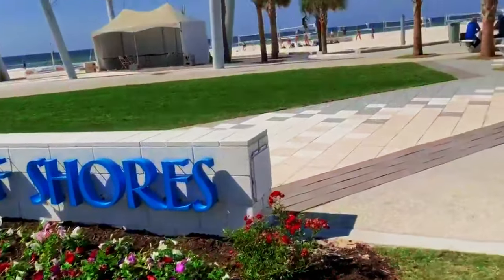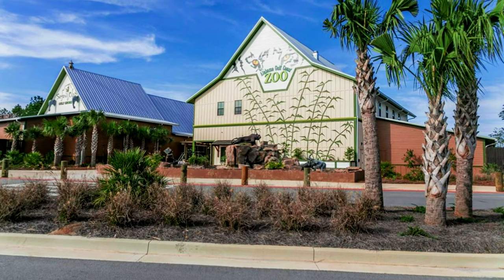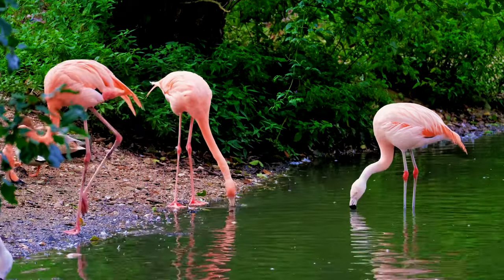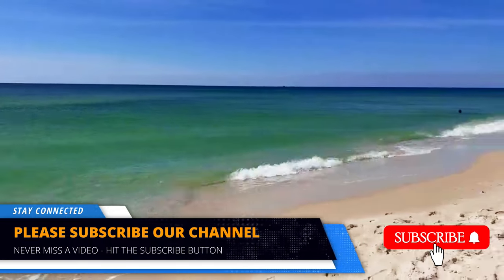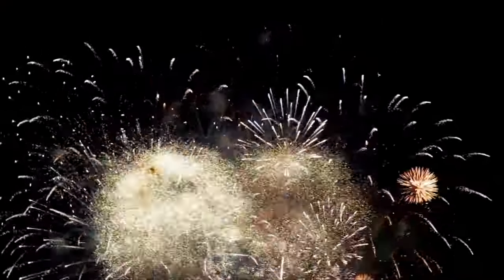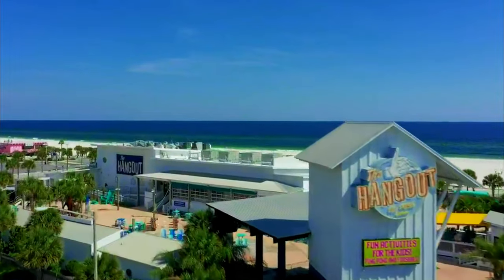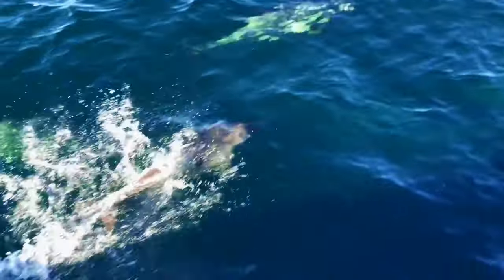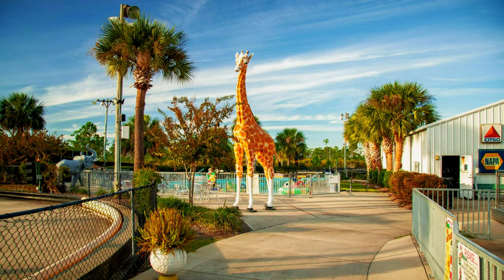GULF SHORES and ORANGE BEACH Things to Do - Best Places to Visit and See in ALABAMA GULF COAST Tour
Gulf Shores and Orange Beach, Alabama Gulf Coast Tour - Top 10 Things to Do in Gulf Shores and Orange Beach - Best Places to Visit and See in Gulf Shores, Orange Beach in Alabama. 10 Best Things to Do in Gulf Shores, Alabama - Best Places to Visit and See in Gulf Shores, AL. Best Things to Do in Gulf Shores, Alabama, USA. 10 Best Places to Visit in Gulf Shores, AL. The best outdoor activities in Gulf Shores. What is Gulf Shores best known for? Why do people visit Gulf Shores? How do you spend a week in Gulf Shores? What is the best month to go to Gulf Shores? Is Gulf Shores tourist friendly? 10 Top-Rated Tourist Attractions in Gulf Shores & Alabama.  Unique things to do in Gulf Shores. Things to do in Gulf Shores with family. Things to do in Gulf Shores for couples. Things to do in Gulf Shores for adults.  Free things to do in Gulf Shores. Gulf Shores things to do in summer, winter and monsoon?

Timeline:
00:00   Best Things to Do in Gulf Shores, Alabama, USA
00:40 1. Gulf State Park, Gulf Shores
01:20 2. Alabama Gulf Coast Zoo, Gulf Shores
02:00 3. Bon Secour National Wildlife Refuge, Gulf Shores
02:43 4. Waterville USA, Gulf Shores
03:23 5. Gulf Shores Public Beach
04:04 6. The Wharf, Gulf Shores
04:43 7. Little Lagoon, Gulf Shores
05:23 8. Fort Morgan, Gulf Shores
06:04 9. Orange Beach
06:56 10. Dolphin Cruises, Gulf Shores
07:23 11. Gulf Shores Golf Club
08:00 12. Adventure Island, Gulf Shores

Related:

Why is Gulf Shores famous?
Is Gulf Shores expensive?
In which state is Gulf Shores?
Is Gulf Shores in Alabama?
What are the most popular restaurants in Gulf Shores?
What are the best restaurants in Gulf Shores that deliver?
How to get to Gulf Shores?
Best places to go out in Gulf Shores, Orange Beach
Best places to visit near Gulf Shores, Orange Beach
Best places to go crabbing in Gulf Shores
Best place to go shelling in Gulf Shores
Things to do in Gulf Shores for adults
Top things to do in Gulf Shores for families
Things to do in Gulf Shores for couples
Things to do in Gulf Shores for kids
Things to do in Gulf Shores for young adults
Things to do in Gulf Shores for toddlers
Things to do in Gulf Shores for bachelorette party
Things to do in Gulf Shores for 18 year olds
Things to do in Gulf Shores for seniors
What is special about Gulf Shores Alabama?
What not to miss on the Gulf Shores?
Is Gulf Shores Alabama worth it?
How many days do you need in Gulf Shores?
What months are best for Gulf Shores?
Does anyone famous live in Gulf Shores?
Why is Orange Beach so popular?
Why go to Orange Beach Alabama?
Is Orange Beach expensive?
What is the best month to go to Orange Beach Alabama?
What do people look for on Orange Beach at night?
Is Orange Beach safe for kids?
Is Orange Beach a party town?
What is a fun fact about Orange Beach?
Can you swim in the ocean at Orange Beach?
Is Orange Beach water clear?
Does Orange Beach have a downtown?
Is Orange Beach a pretty beach?
Is Orange Beach crowded?
What is the closest airport to Orange Beach Alabama?
Why is the water green in Orange Beach?
Why is the sand so white in Orange Beach?
Is Orange Beach an island?
Is Gulf Shores a big city?
Can you drink alcohol on Gulf Shores?
What should I wear in Gulf Shores?
Is Gulf Shores family friendly?
What is a fun fact about Gulf Shores?
Is Gulf Shores a sea or ocean?
Is Gulf Shores beach safe to swim?
Is Gulf Shores a real beach?
How close is Florida and Gulf Shores?
Is Gulf Shores a safe place to visit?
Can you see alligators in Gulf Shores?
Do you need a car to get around Gulf Shores Alabama?
Can you see dolphins in Gulf Shores?
Which airport is closer to Gulf Shores Alabama?
When did Gulf Shores become popular?
Are there sharks in Gulf Shores?
Are sharks common in Gulf Shores?
What animals are at Gulf Shores?
What time is best to see dolphins?
What to do if you see a dolphin in the ocean?
Can you walk the beach in Gulf Shores?
What is the most visited beach in Alabama?
How many tourists visit Gulf Shores?
Is the water pretty in Gulf Shores?
Why is the sand so white in Gulf Shores?
Is Gulf Shores an island?
Why visit Orange Beach Alabama?
What's the difference between Gulf Shores and Orange Beach?
Is Orange Beach Alabama family friendly?